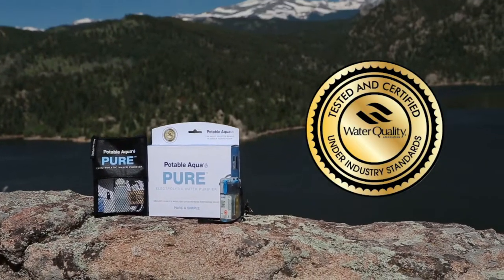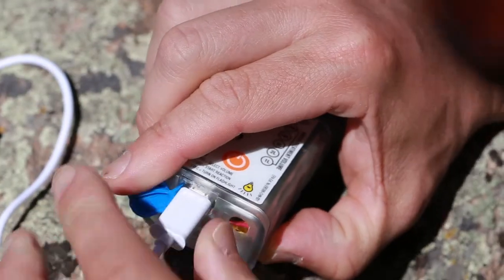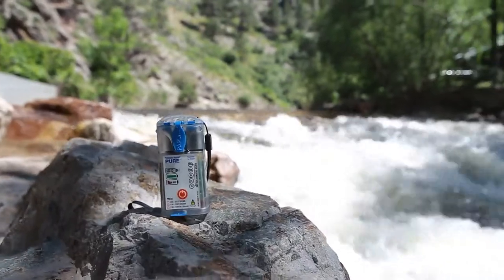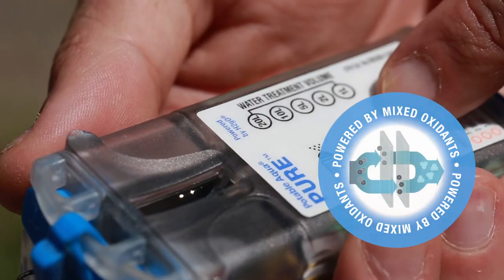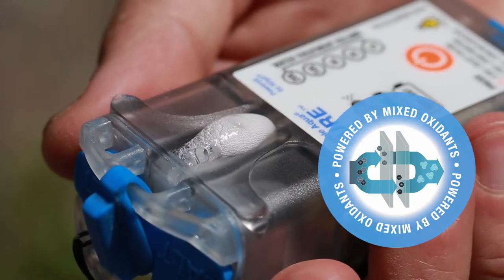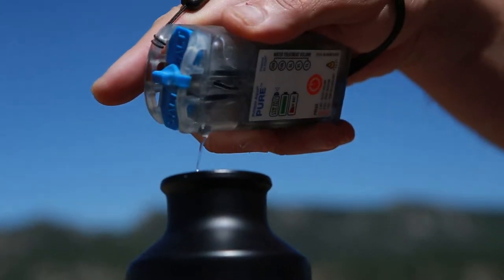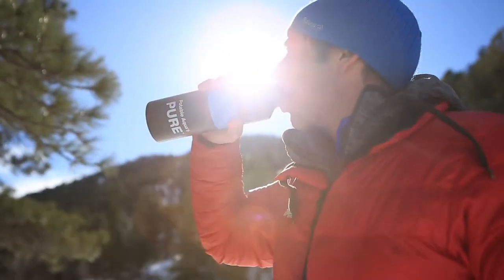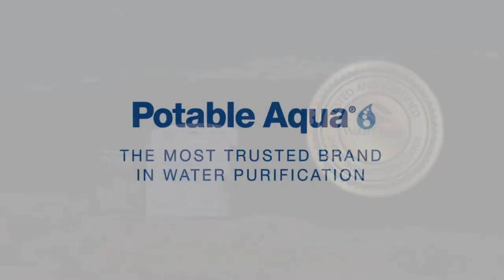Potable Aqua® PA Pure Device :30 sec